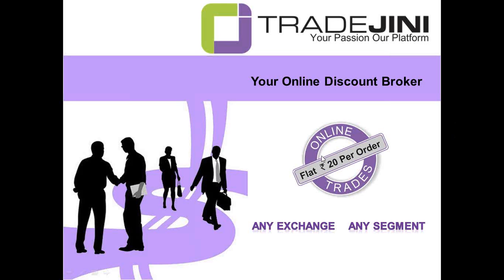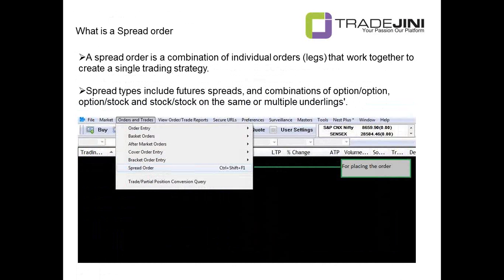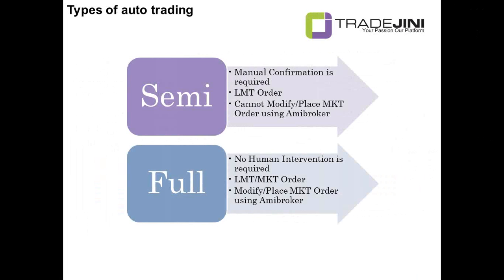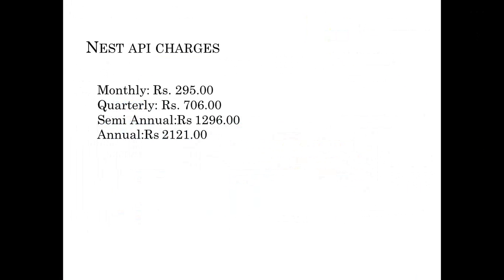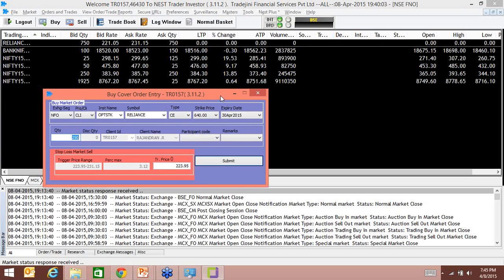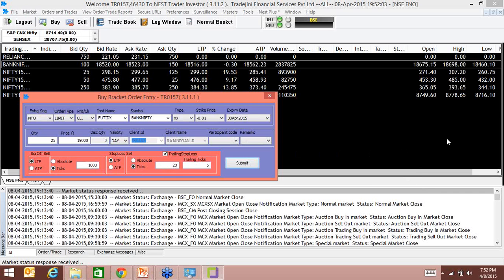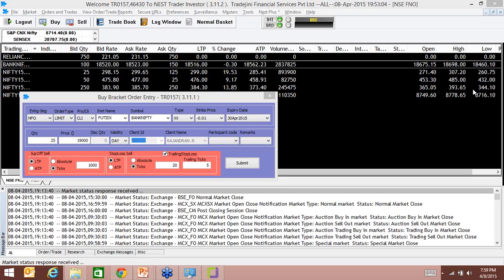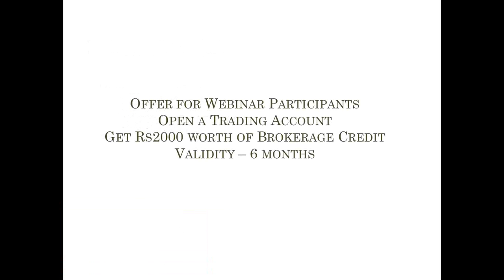Webinar on Types of Orders and Nest Plus API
Interactive Webinar on Types of Order. Especially Bracker Order, Cover Order, Spread Orders and Semi Automatic Orders are explained in Simple terms. And Nest plus API (semi automatic trading in India ).